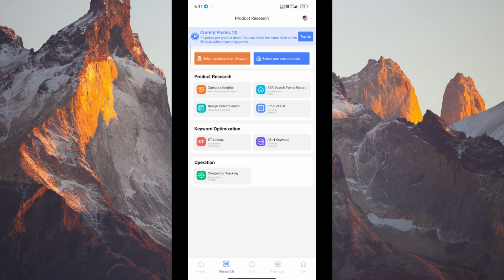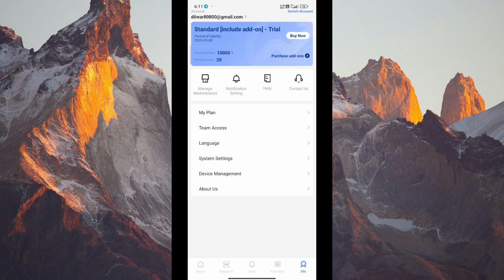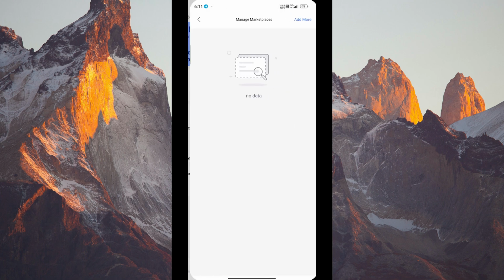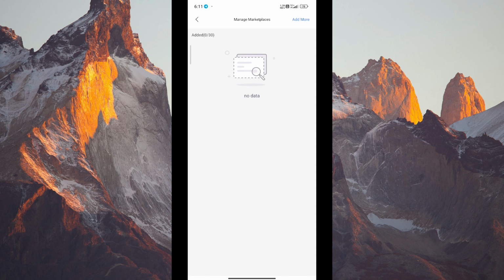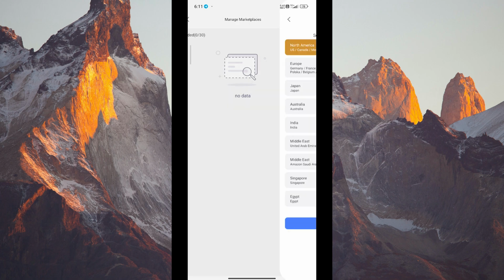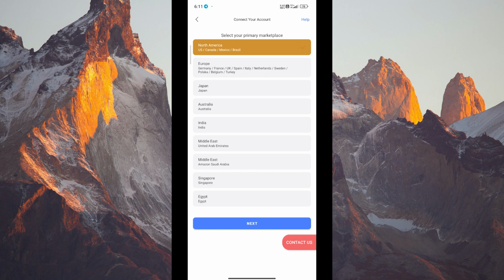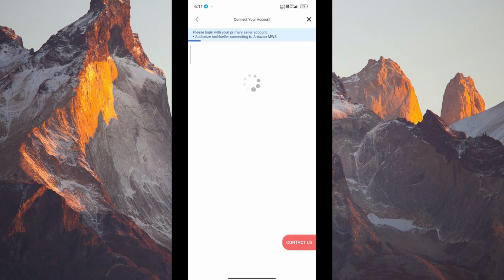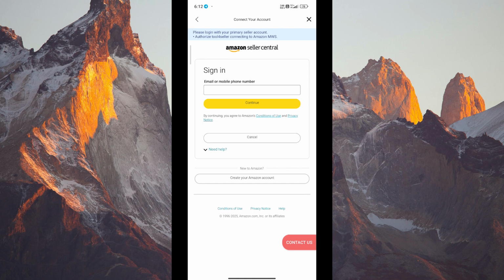How to Connect Your Japan Amazon Seller Account on Tool4seller [LATEST]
In this video, we'll guide you through the latest steps to connect your Japan Amazon Seller account to Tool4seller. Whether you're a new seller or looking to optimize your account integration, this tutorial will help you set up everything seamlessly.

Join us as we explore the features and best practices for integrating your Amazon Japan Seller account with Tool4seller.